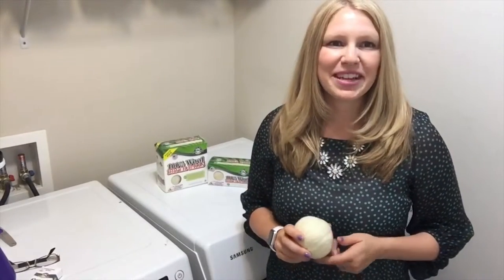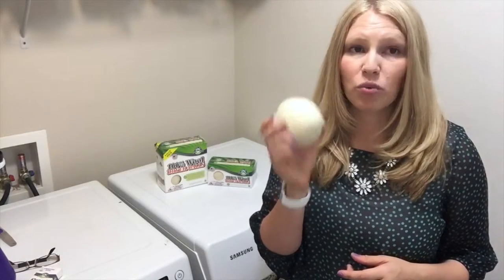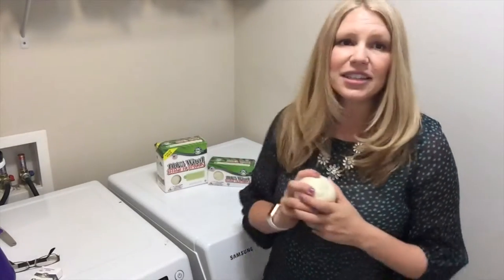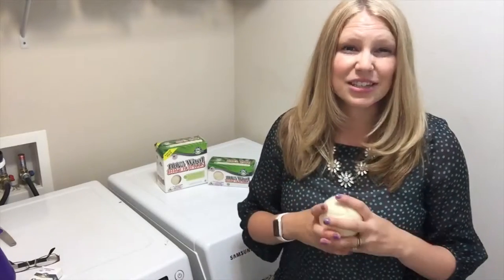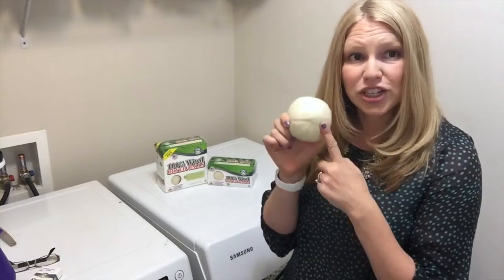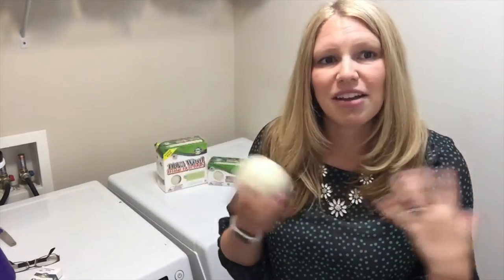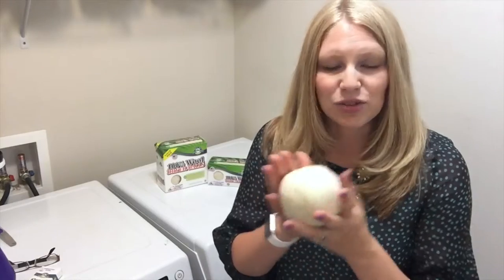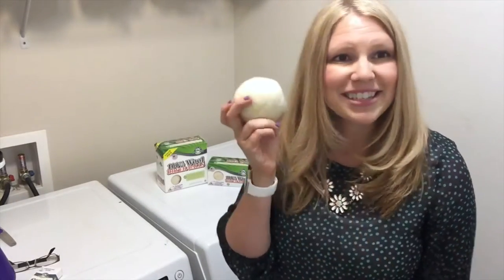Why Use Our Wool Dryer Balls?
The dryer balls circulate and separate the clothing and get the warm dry air right down to the core of the laundry load as well as soften your clothes with the gentle friction of the felted wool fibers against your clothing fibers. Use more and your clothes will dry faster and the more money you will save.  In addition, you will no long have to purchase store bought, chemical-filled fabric softeners or dryer sheets.

Our 100% Wool Dryer Balls are naturally colored with no dyes added. They will decrease static cling as well as fluff up clothing. Stop using conventional dryer sheets that are full of harmful chemicals. Our wool dryer balls are 100% reusable and very durable! These balls are made of roving and sometimes have a string of yarn felted to them, but there is no way the wool will come apart after being felted!